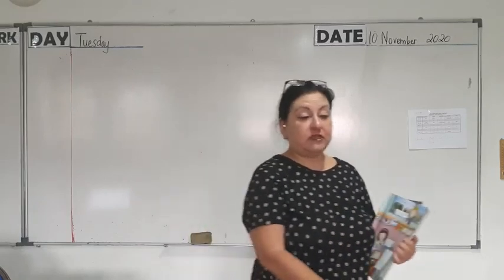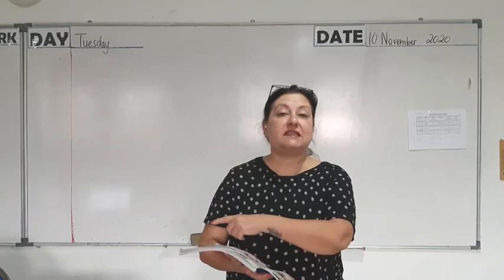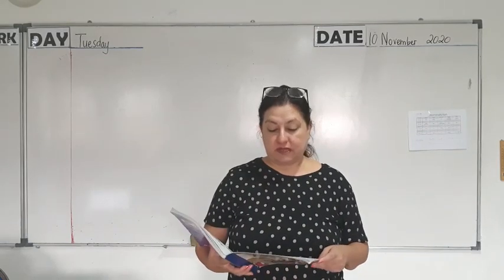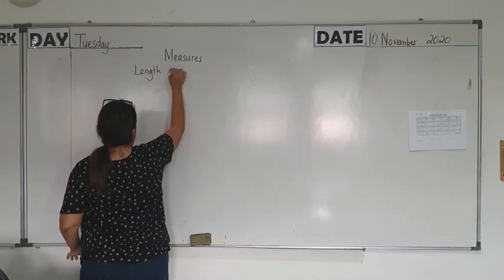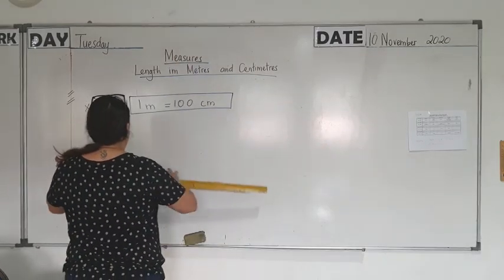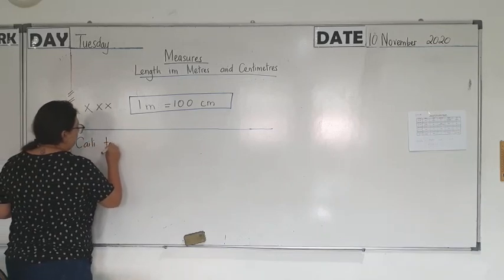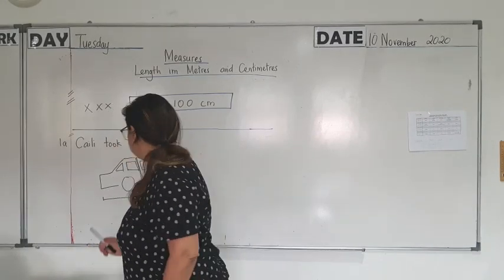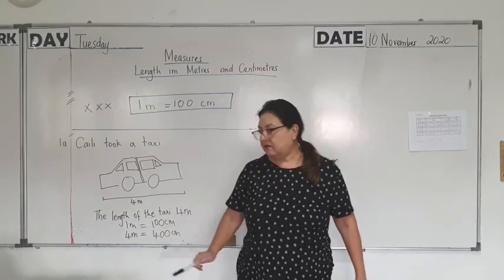Maths 10 Nov 2020 Part 1